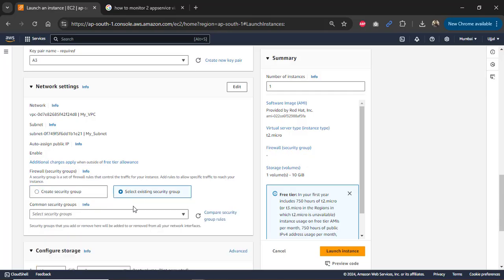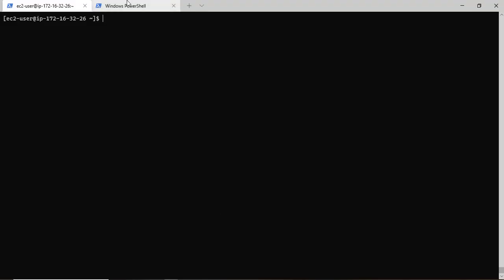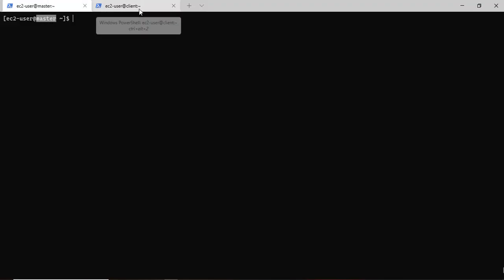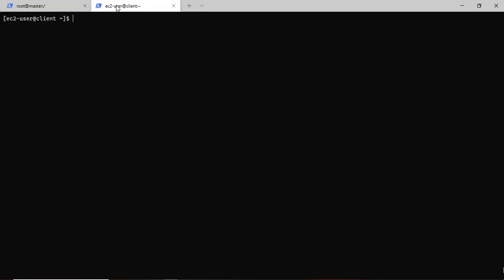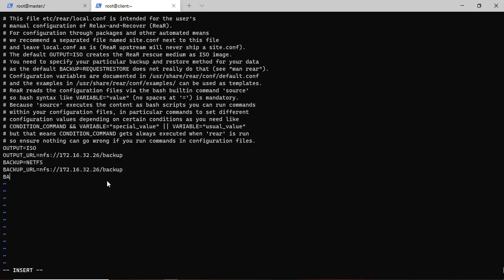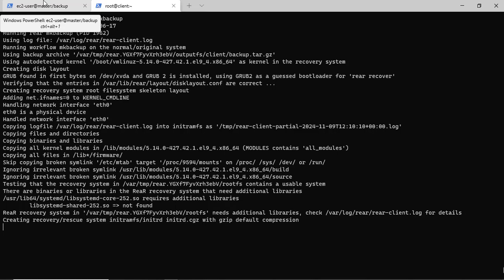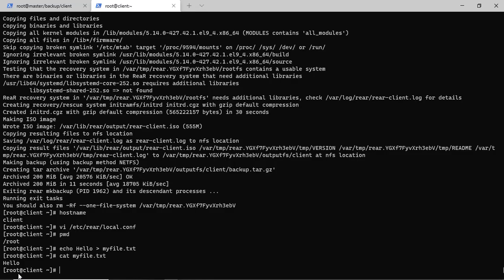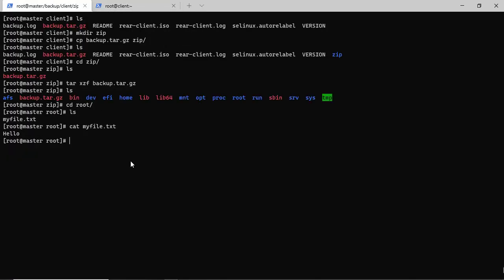Relax & Recover (ReaR) Configuration Tutorial: Simplify Linux System Backups & Recovery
Looking for a reliable solution for *Linux system backup and recovery*? In this video, we guide you through configuring *Relax & Recover (ReaR)*, a powerful tool designed to simplify the process of creating backups and restoring Linux systems after unexpected issues. With ReaR, you can automate backups, streamline disaster recovery, and maintain system integrity, making it an essential tool for IT administrators and anyone managing critical Linux servers.

- What Relax & Recover (ReaR) is and why it's essential for Linux system recovery
- Step-by-step configuration of ReaR for automated backups
- How to perform system restores using ReaR
- Best practices for backup and disaster recovery strategies
- Tips for ReaR customization and advanced features

Whether you're a beginner or an experienced Linux administrator, this tutorial will help you confidently set up Relax & Recover to safeguard your system.